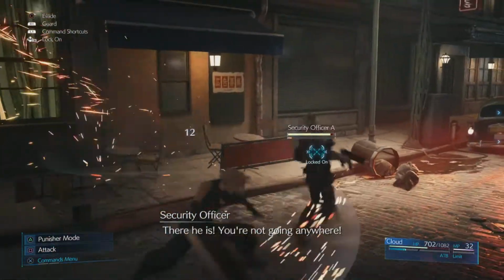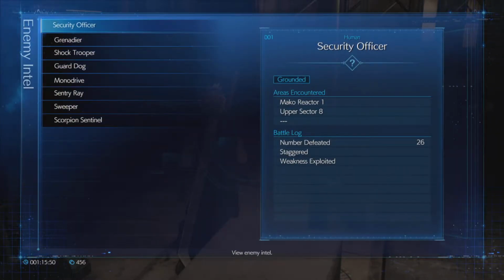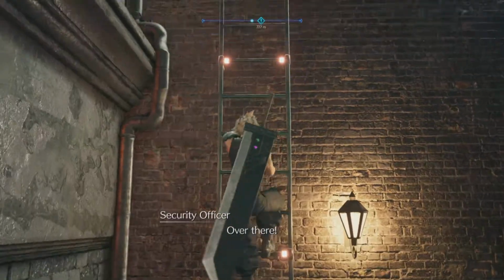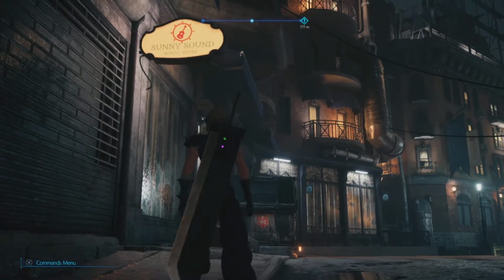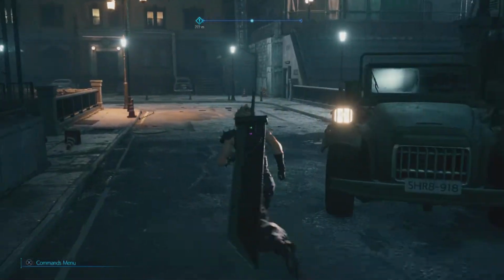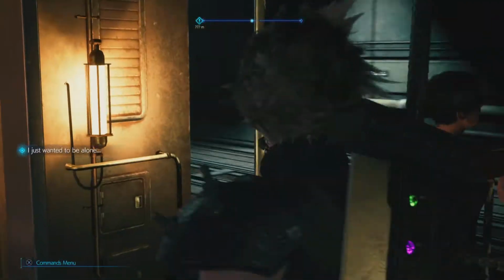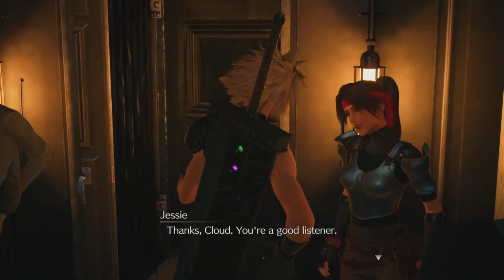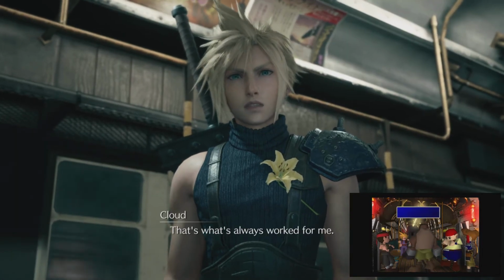Final Fantasy VII Remake Let's Play(?!) part 4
Covers the end of chapter 2